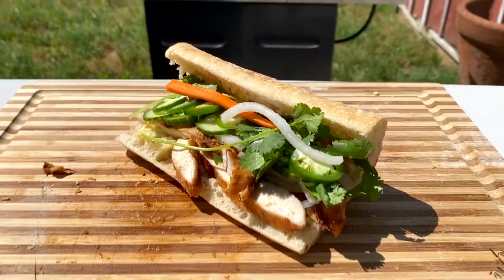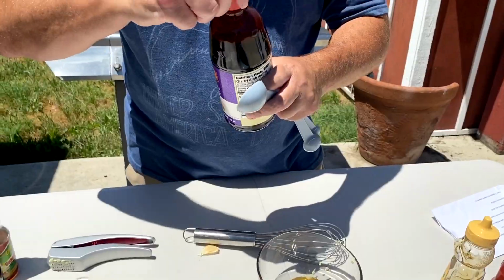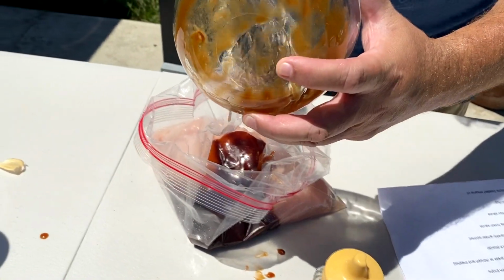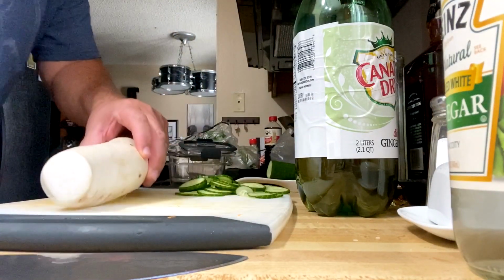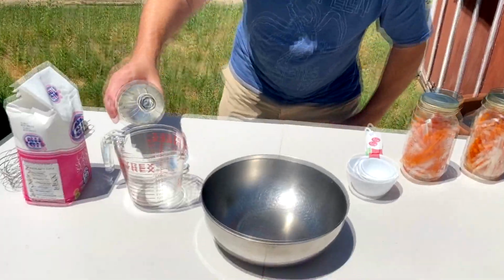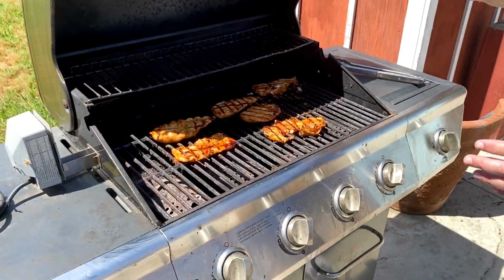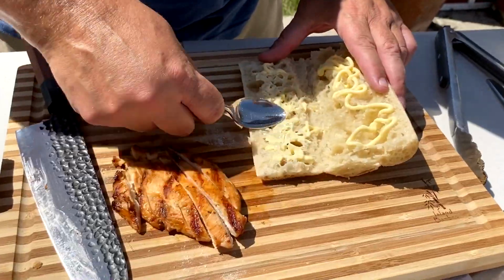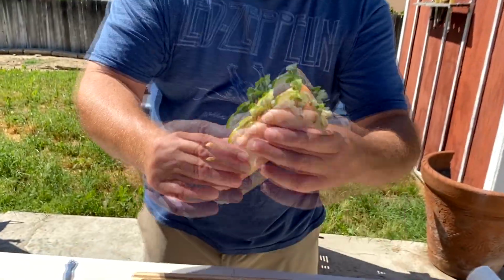How To Cook The Best/Easiest Chicken Bahn Mi Ever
Pickled Daikon & Carrots:
2 Carrots
1 Medium Daikon
Peel the Daikon & Carrots
Cut the carrots in 1/2 and cut into matchsticks
Cut the Daikon into matchsticks about the same size as the carrots
put into a bowl and add 1 tsp of Salt & 2 tsp of sugar. then mix
Let stand in bowl for about 20 minutes then rinse
Add Carrot and Daikon into a Mason Jar
Add together in a bowl:
1/2 Cup Sugar
1 1/4 Cup White Vinegar
1/2 Cup Water
Mix until the sugar is dissolved. Pour into mason jar. Pickle for 1 hour. Keep in refrigerator for up to 1 month

Marinade for Chicken:
1 Large Clove of Garlic Minced
1/4 tsp Chinese 5 Spice (Optional)
2 Tbsp Honey
2Tbsp Hoisin Sauce
1 1/2 Tbsp Soy Sauce
1 Tbsp Ketchup
2 tsp Seseme Oil